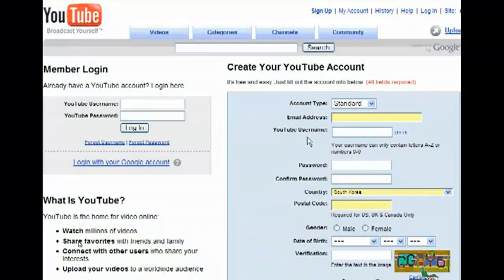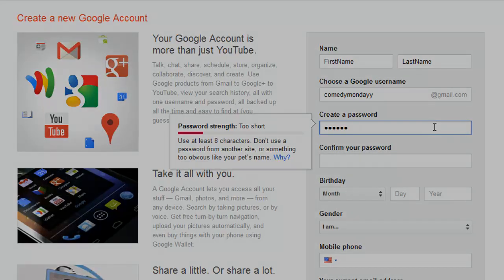How to Unsubscribe from a User deleted channel